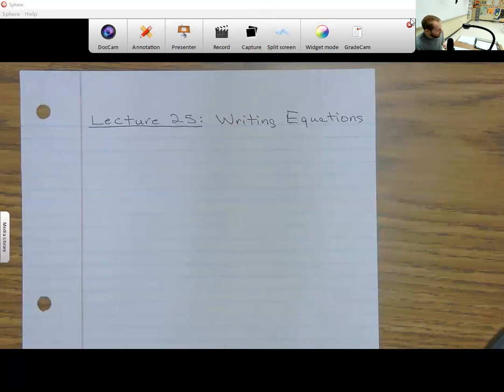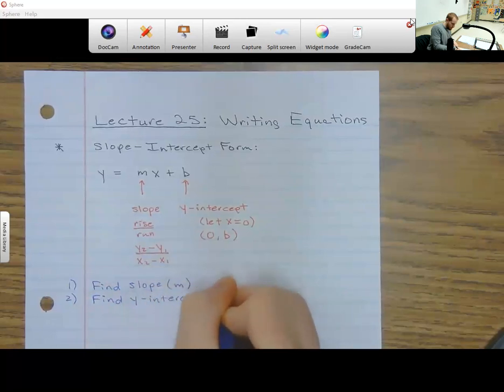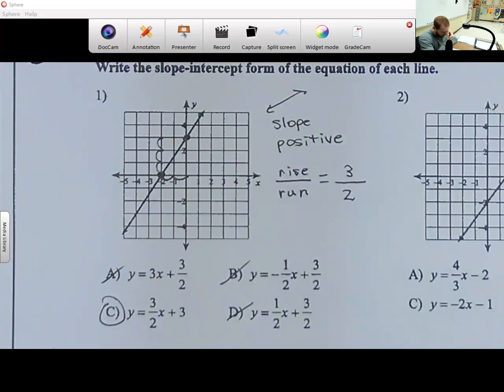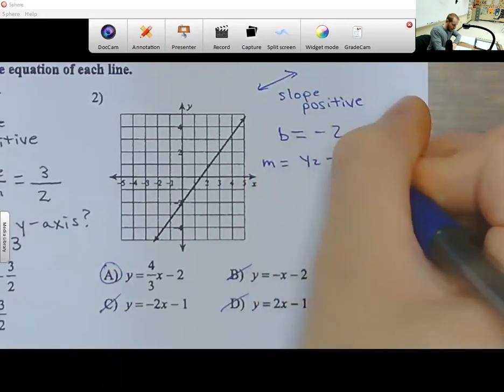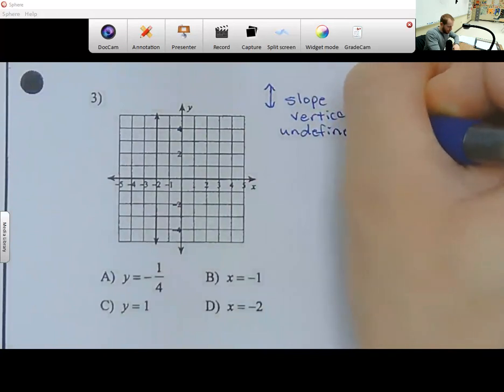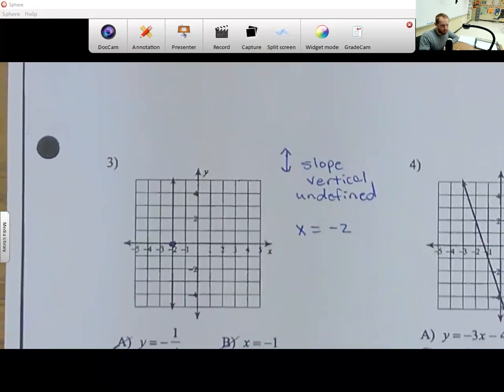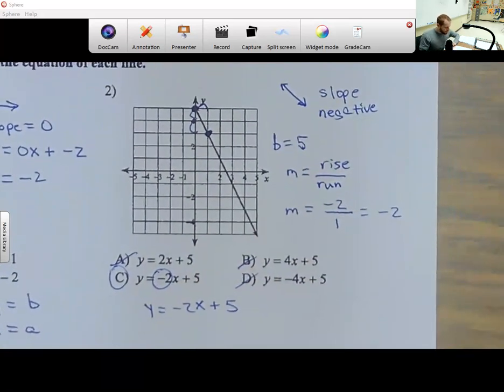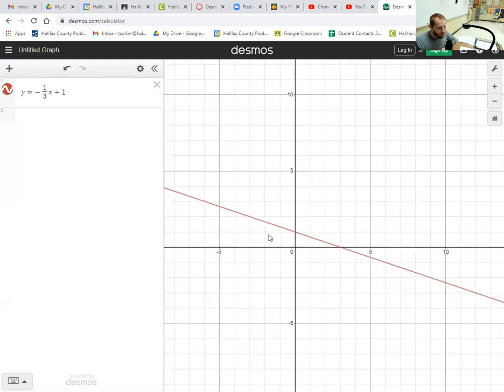Writing Lines in Slope Intercept Form from a Graph - Full Lecture - Algebra 1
Writing Lines in Slope Intercept Form from a Graph
Algebra 1